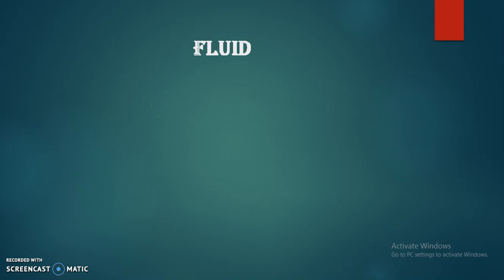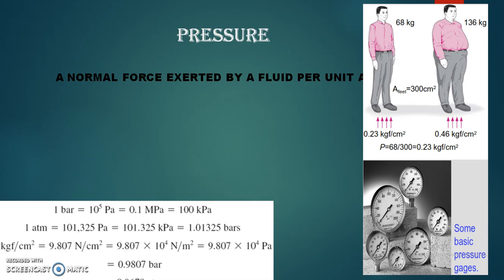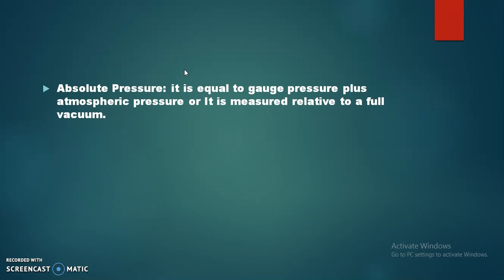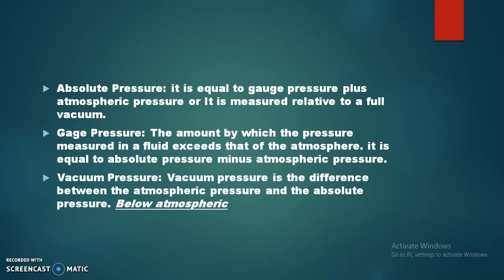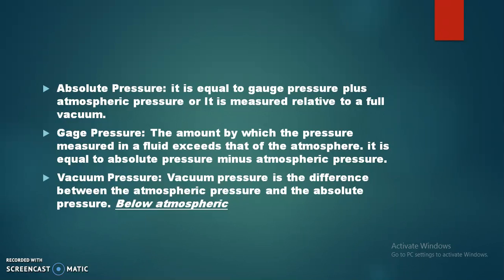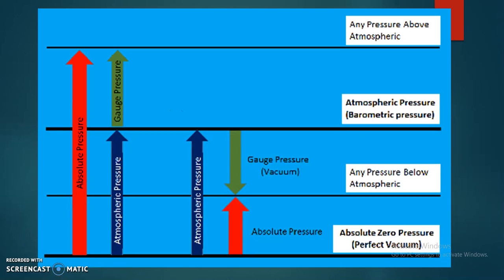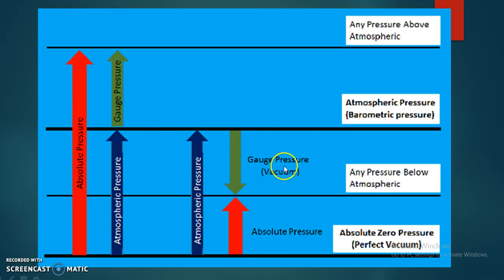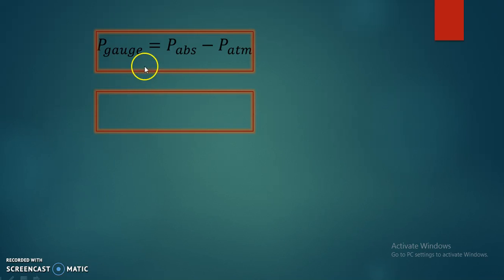PPT Fluid Aman09 FDP101X